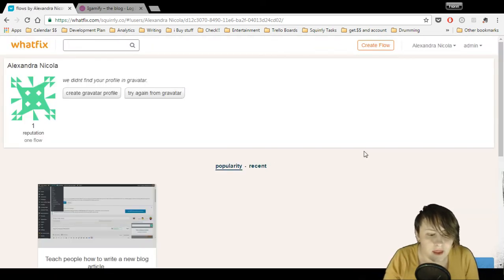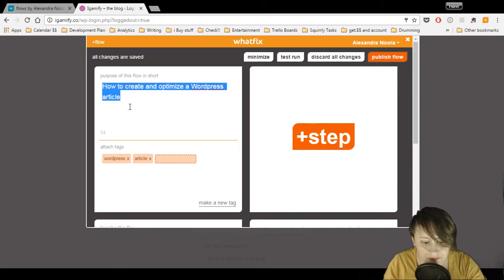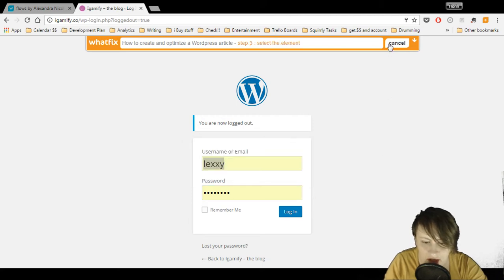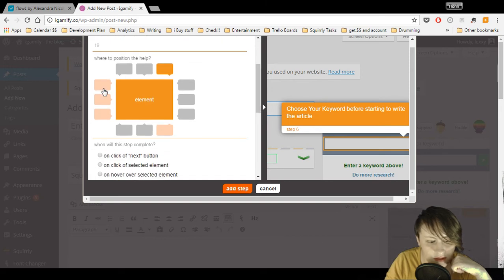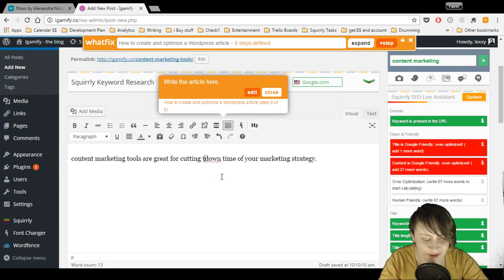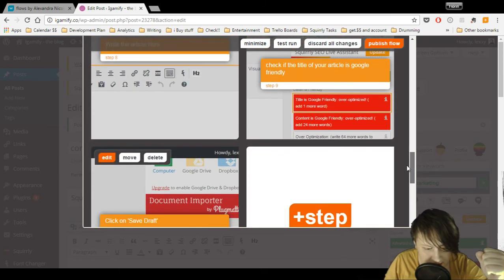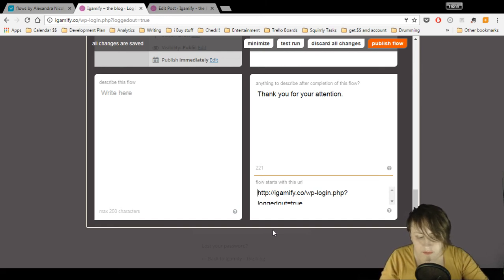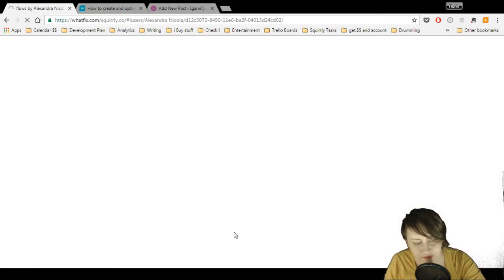Teaching Content Marketing Tools In No Time with Whatfix - E18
Content Marketing Tools explained in no time, a Whatfix Demo with Alexandra from Squirrly.co

Marketing Tools can be hard to understand by everyone in your team.  If you want to find out which are the top most recommend Content Creation Tools by marketers themselves, you can check out our latest article "Tested Content Tools: 10 Experts Share Their Winning Tips":

Explaining the same process of using a software product over and over again can be time-consuming for both the ones who need to teach it and new colleagues who need to apply what they've learned.

That's why WhatFix comes in handy with creating content marketing tutorials for beginners.

The truth is that not all content marketing tools are intuitive and easy-to-use right from the start. That's why another application of this software that will most likely come in handy is the OnBoarding processes of your tool.

Today, we're going to focus on how you can reduce the time needed to teach your team all they need to know about a new process or software you want to implement.

In the WhatFix Demo, we are going to look over:

How to get started with explaining Content Marketing Tools.

How to create your first Flow.

How you can add content marketing tips within your flow process.

The particularities of this screen capture software.

The main reason I recommend if for marketing teams is because it's one of the online interactive tools that can teach you while working.

Thank you all very much for watching us here on getgrowth16.